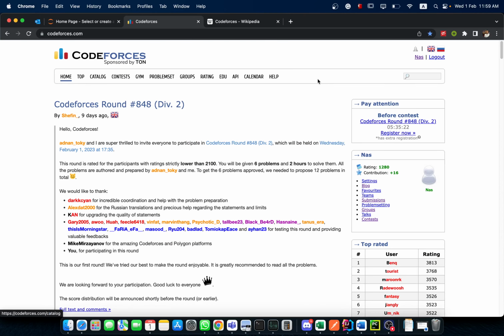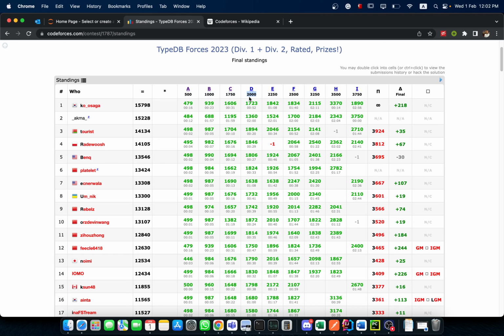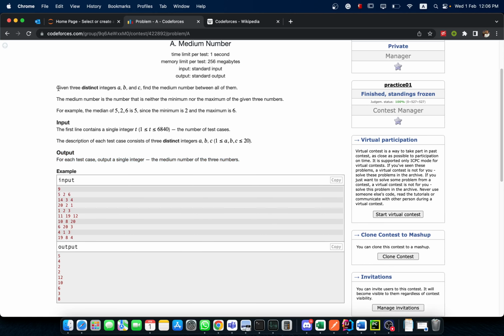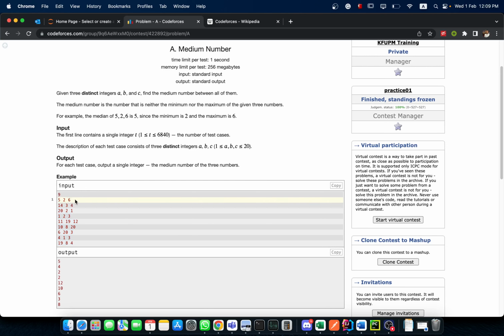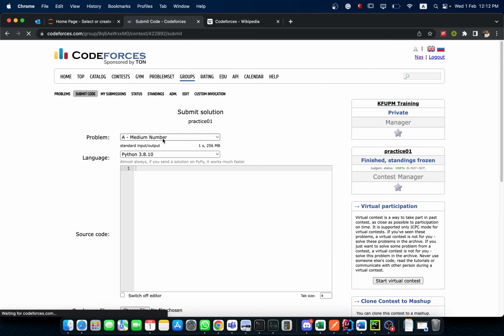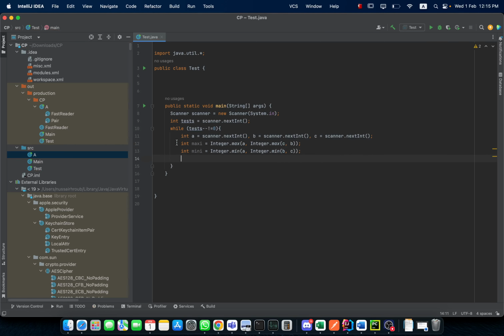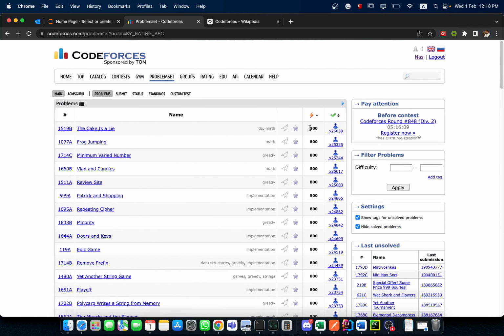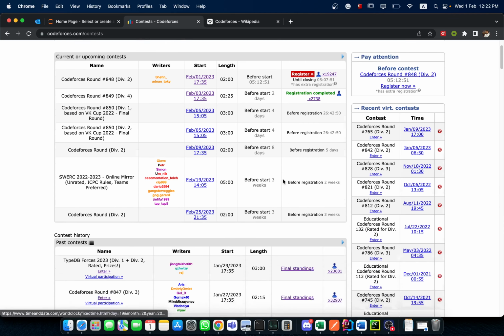Codeforces Know How for COMPLETE Beginners (see timestamps below)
This is a simple video about Codeforces online judge.
You better use 2X speed :)

Here are some helpful timestamps.

00:00 What is Codeforces?
00:40 Codeforces Groups
02:14 Standings (Scoreboard)
06:45 How to Read the Statement.
09:09 How to Submit in Python
14:23 Submit in Java
17:14 Hidden Test Cases
18:30 Codeforces Problemset
21:27 Codeforces Regular Official Contests